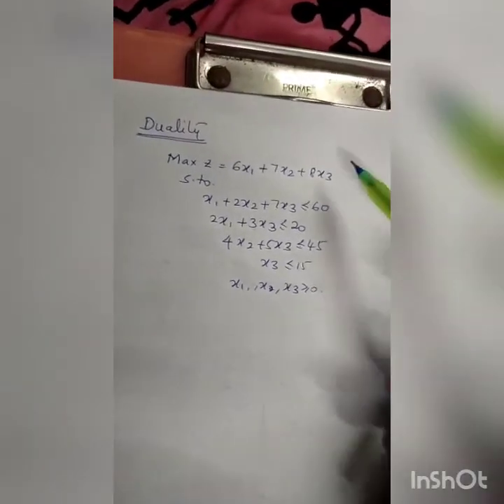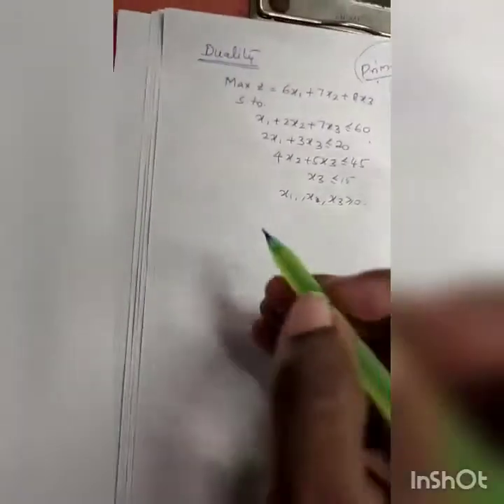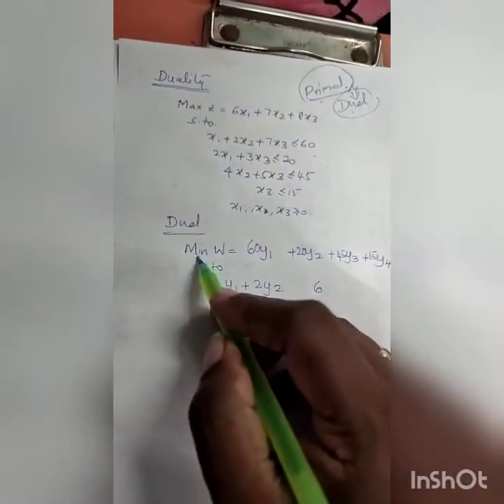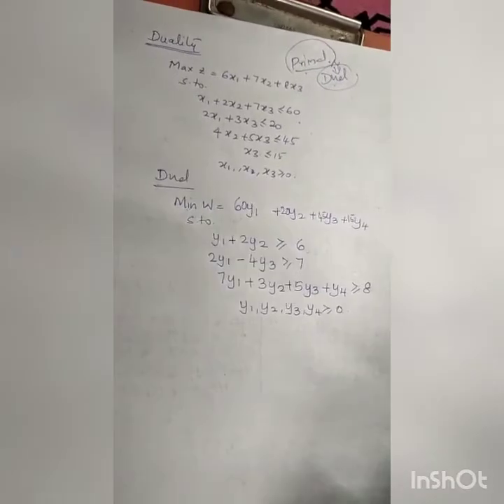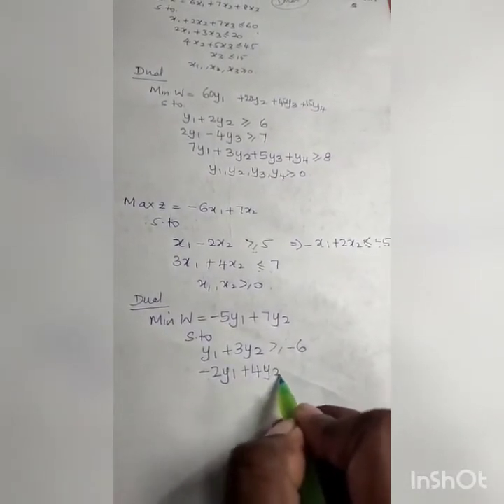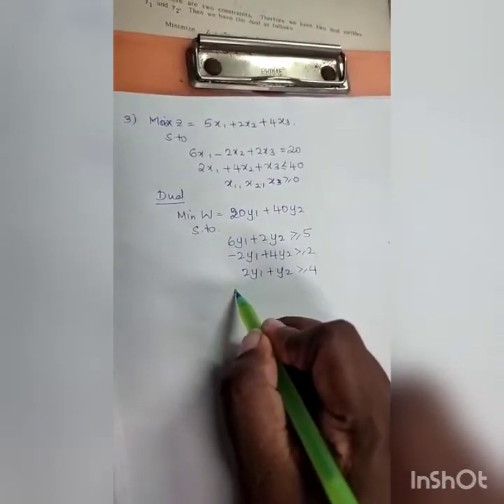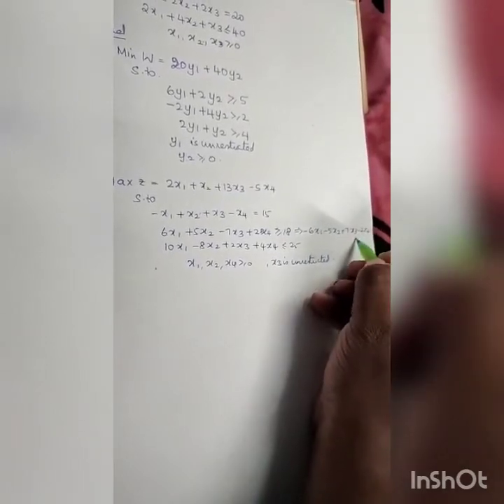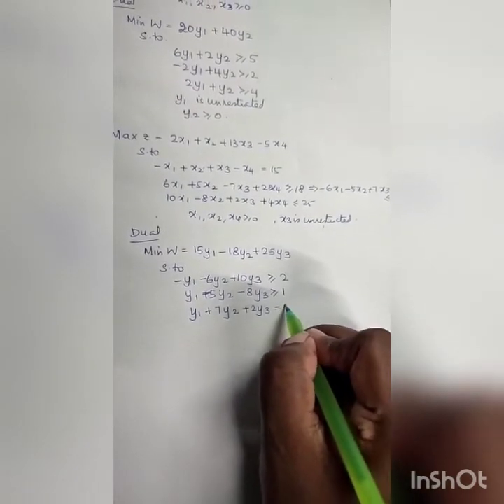Dual to Primal in LPP